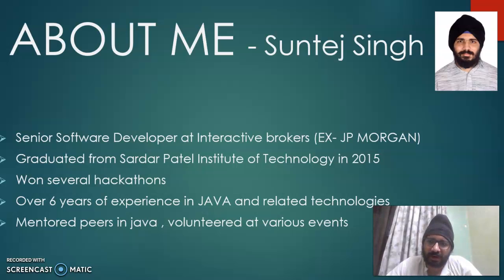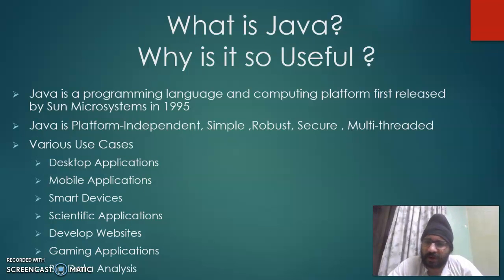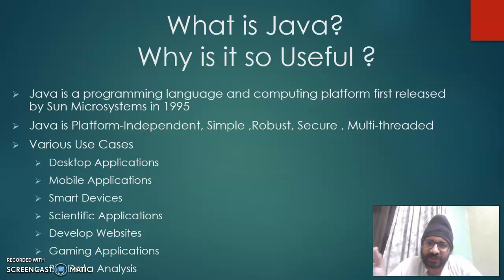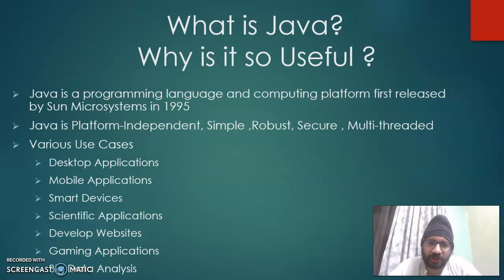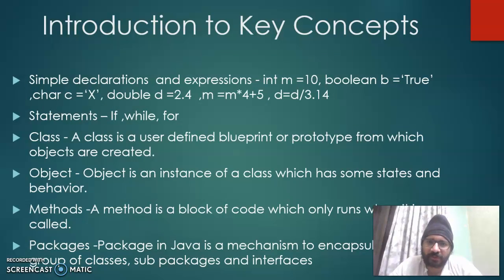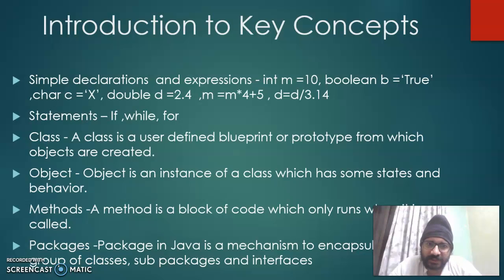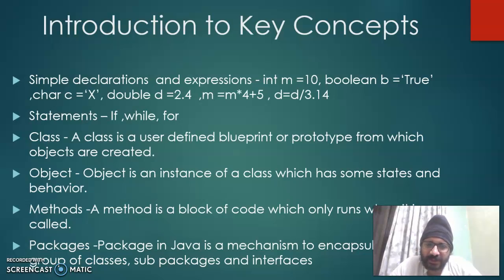Introduction to Java